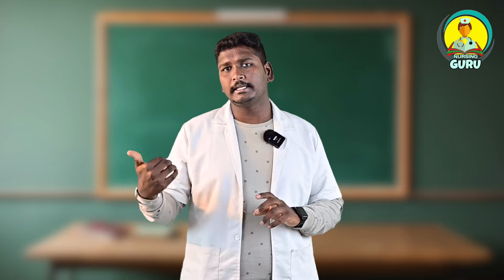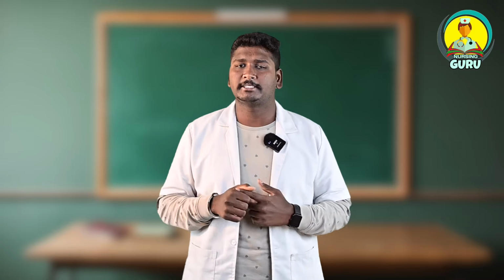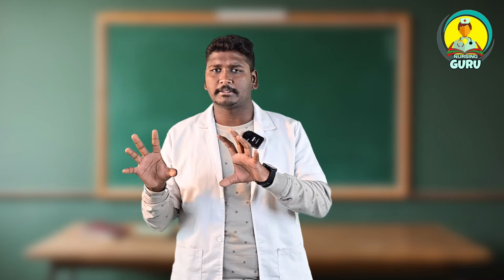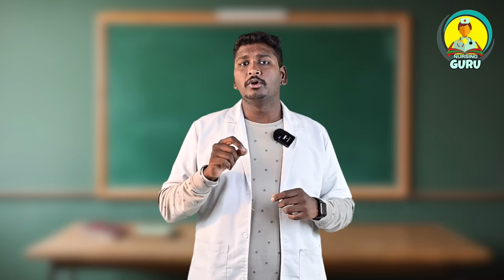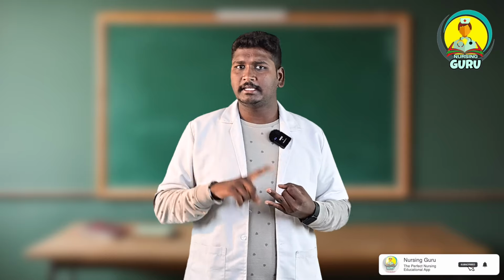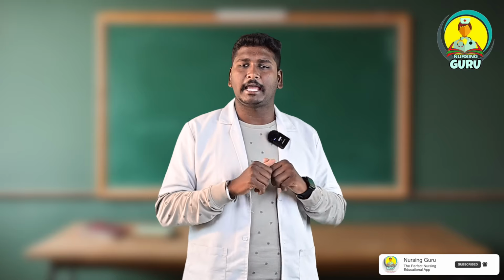Nursing Diagnosis | NANDA | BSc Nuring | GNM|PostBSc Nursing| Complete Class About Nursing Diagnosis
Nursing diagnoses offer the means necessary for illustrating this distinct value.
Why are Nursing Diagnosis still important??

Student nurses still confused to identify and built a proper diagnosis??
Watch this full video for complete clarity